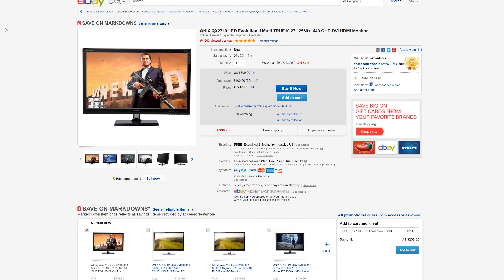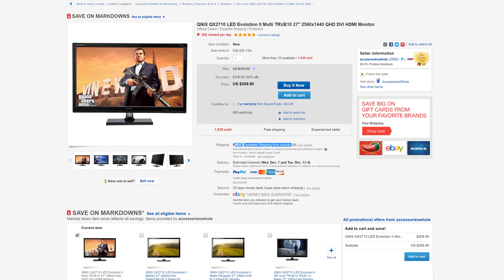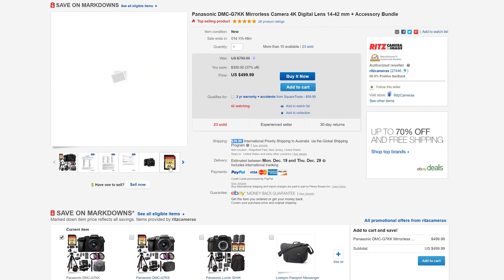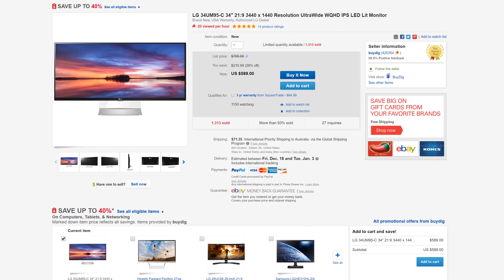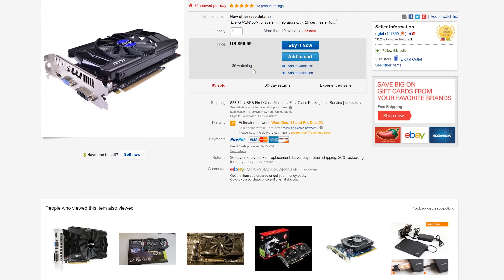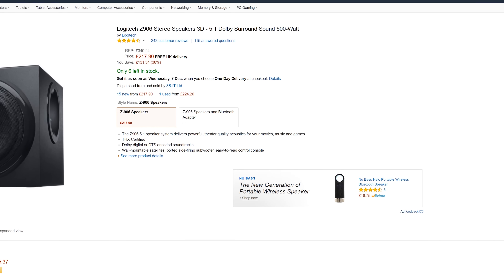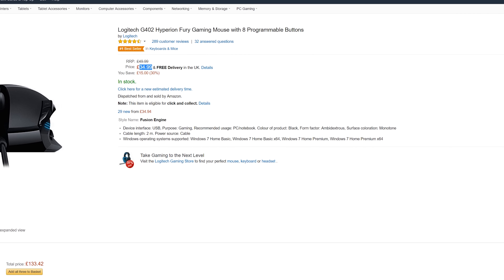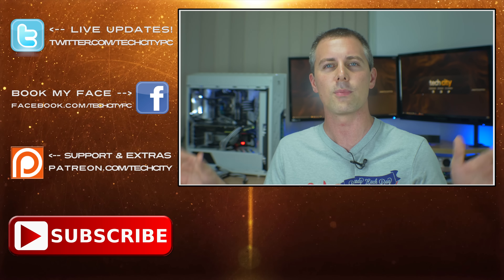International TECH DEALS Weekly - 3rd Dec 2016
Here are a heap of different tech deals which can be had all across the world.  A lot of these global deals can be found from international sellers on ebay.  Also I have included some hot deals in the Australia, America & the UK.  Hope you guys enjoy :).

Also depending on where you live, you may have to pay import taxes, a simple duty calculator can be found

US
$50 Corsair K65 Mechanical Keyboard (USA - Cherry MX Reds)

UK
217 Pounds Logitech Z906 5.1 Dolby Sound System
35 Pounds Logitech G402 Gaming Mice